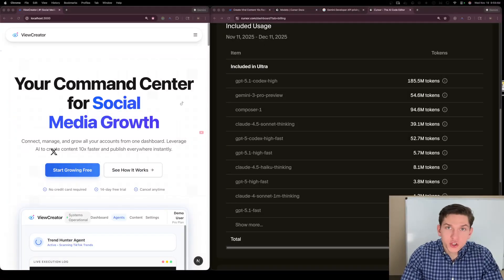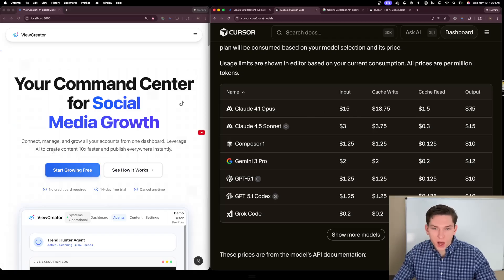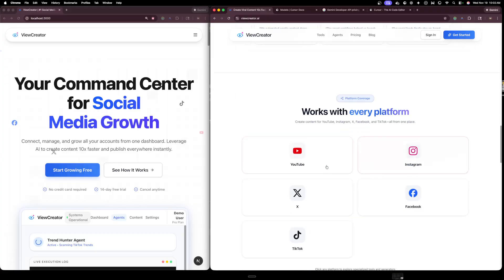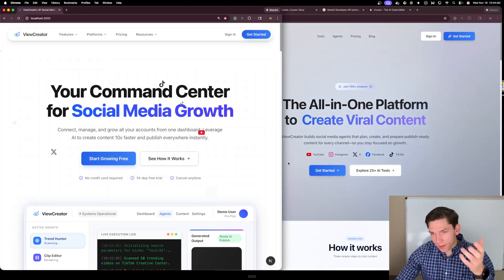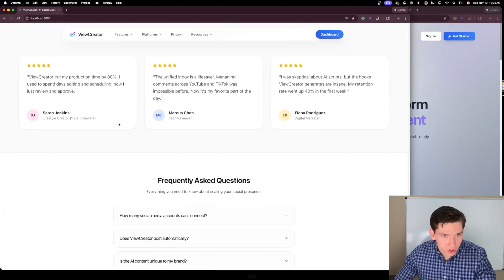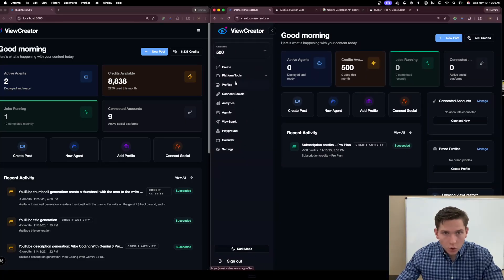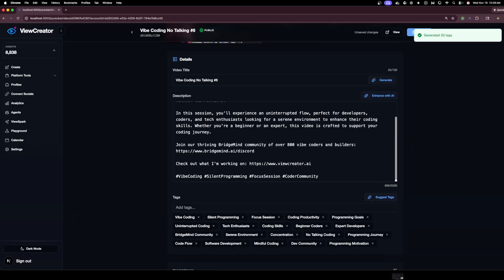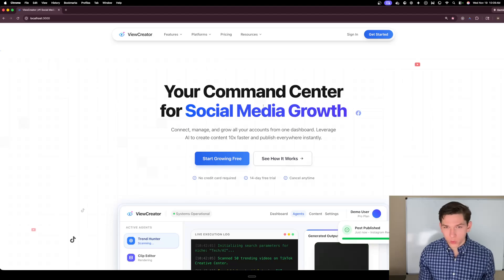I Spent 54.6M Tokens Vibe Coding With Gemini 3 Pro | My Thoughts On Its Vibe Coding Capabilities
I ran 54.6M tokens through Gemini 3 Pro in Cursor 2.0 to see how it actually handles vibe coding on real production work. In this session I push ViewCreator’s UI toward a cleaner, responsive redesign, ship a few backend features (like “enhance with AI” for YouTube titles/descriptions/tags), and compare speed, cost, and reliability against my usual stack. If you care about practical vibe coding performance, stable diffs, and where Gemini 3 Pro fits in a day-to-day cursor workflow, this is a clear, candid review.

⏱️ Chapters
00:00 — 54.6M tokens to test Gemini 3 Pro for vibe coding
03:00 — UI wins and responsive cleanup in Cursor 2.0 using Gemini 3 Pro
08:00 — Backend features, cost/speed takeaways, and where Gemini 3 Pro fits